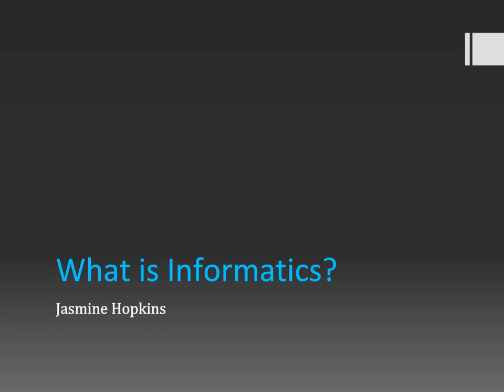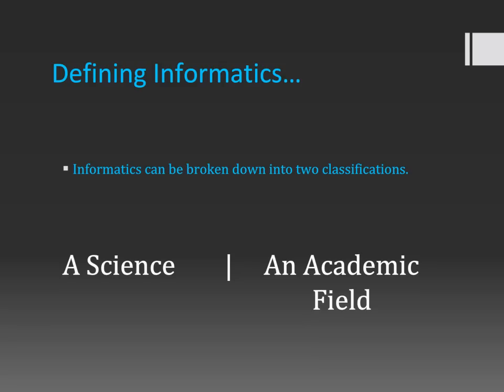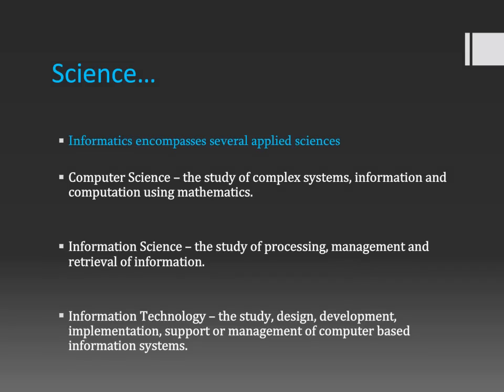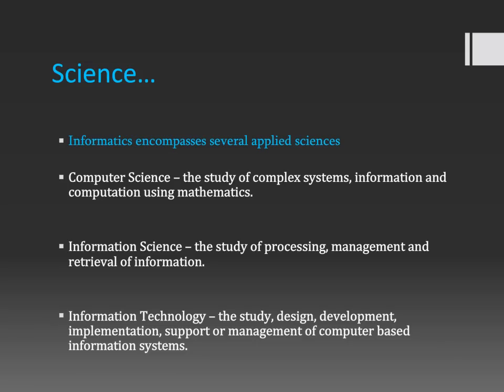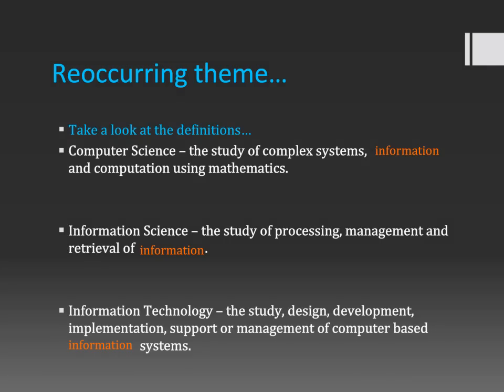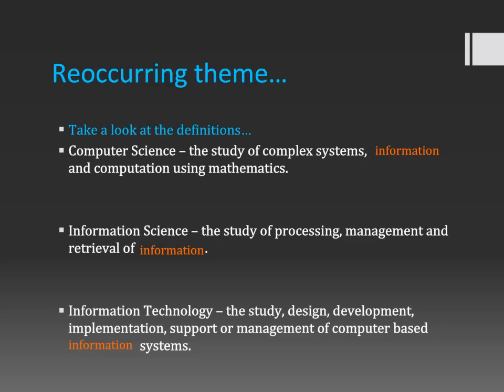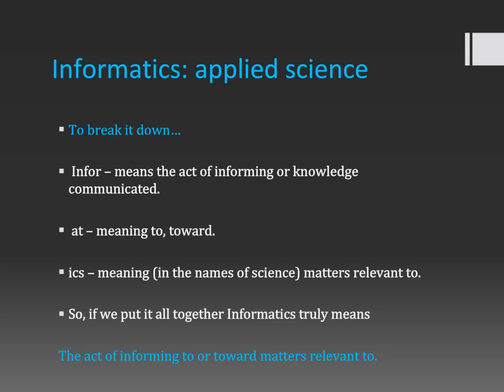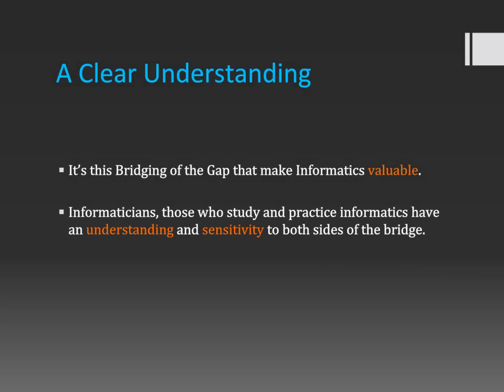What is Informatics?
BiRG student and Informatics senior Jasmine explains the new degree that is taking the world by storm; Informatics.